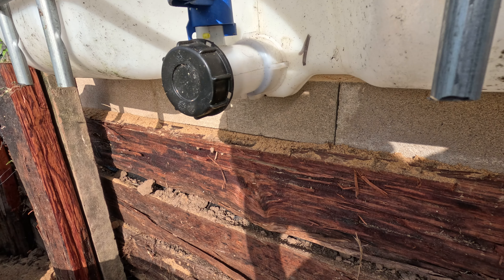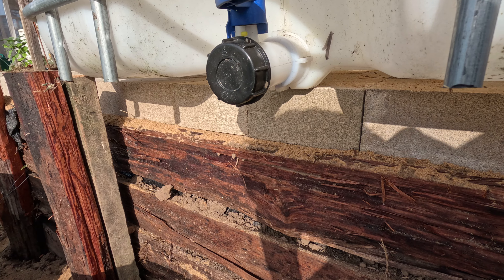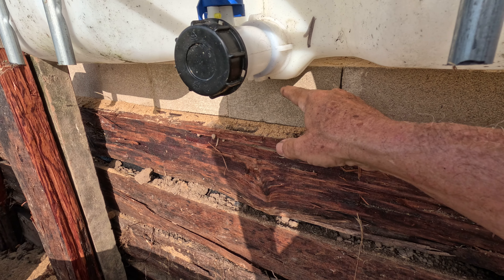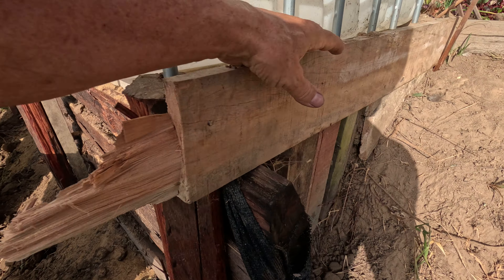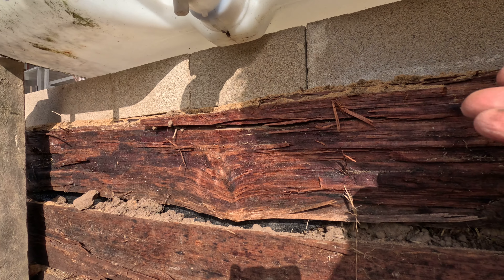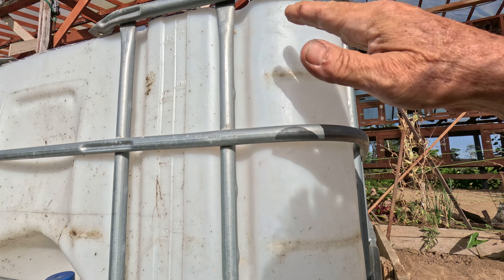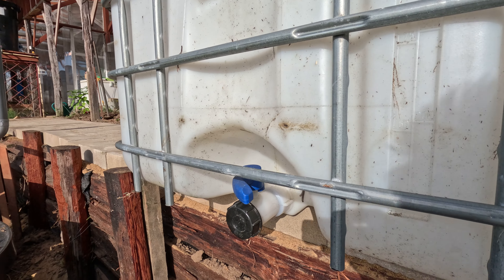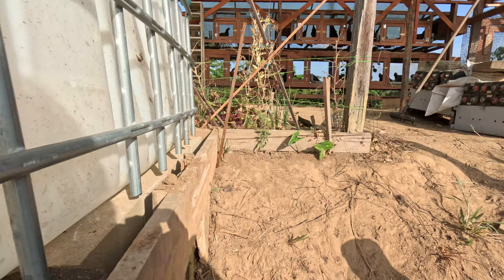AQUAPONICS made simple! Correcting the base for the ICB Aquaponic tank